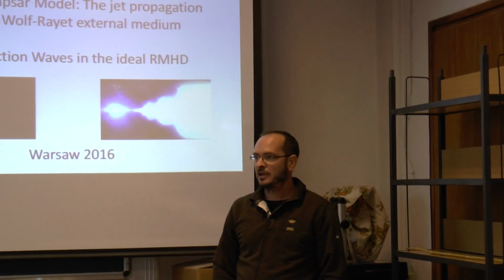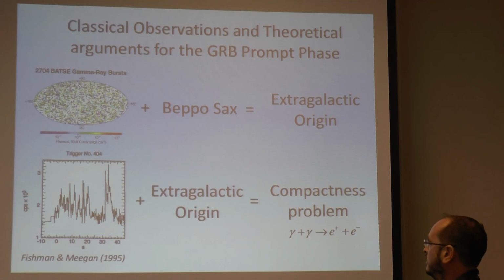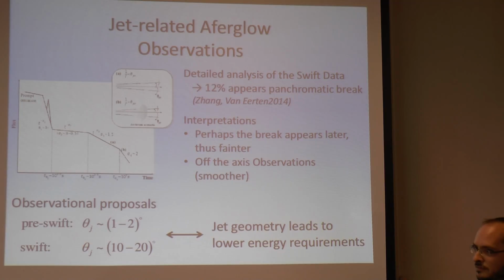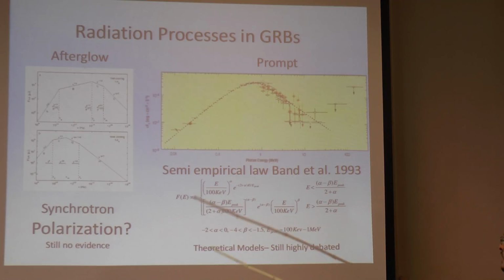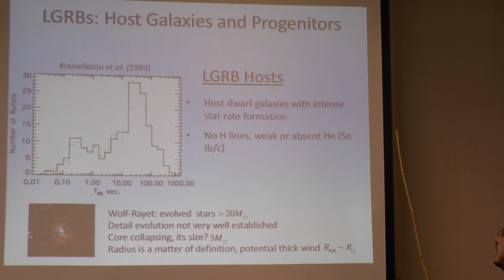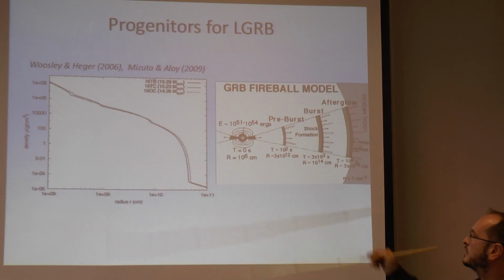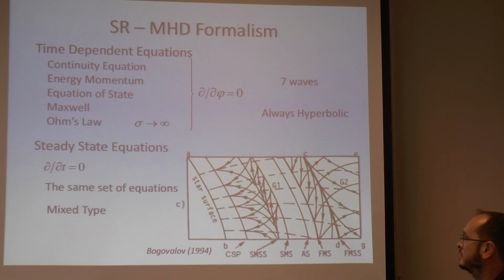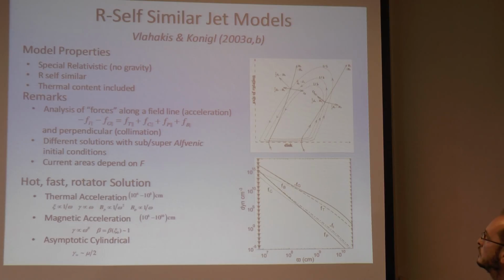dr Konstantinos Sapountzis "LGRB Collapsar Model: The jet propagation in external medium"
dr Konstantinos Sapountzis (University of Athens) "LGRB Collapsar Model: The jet propagation in the Wolf-Rayet external medium - Rarefaction Waves in the ideal RMHD"